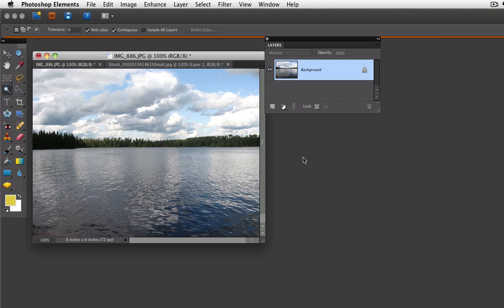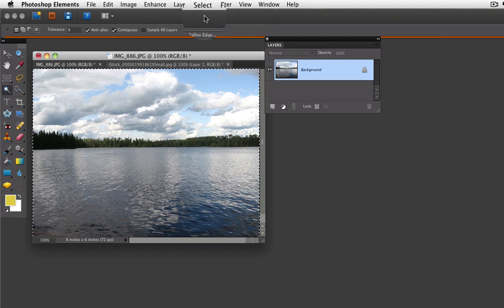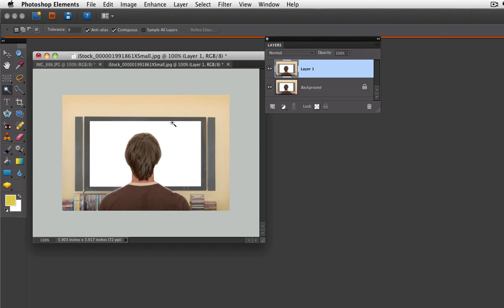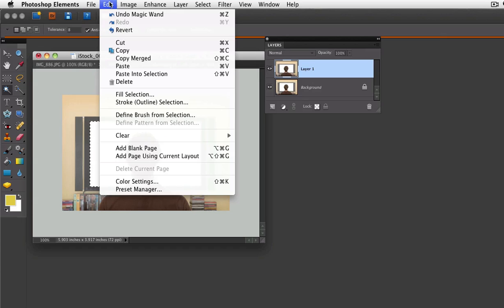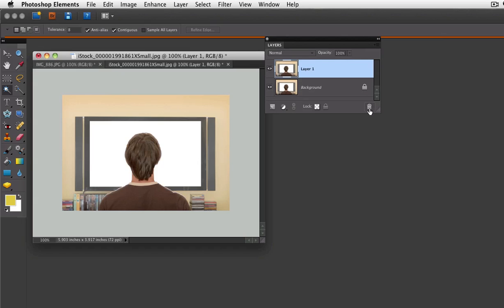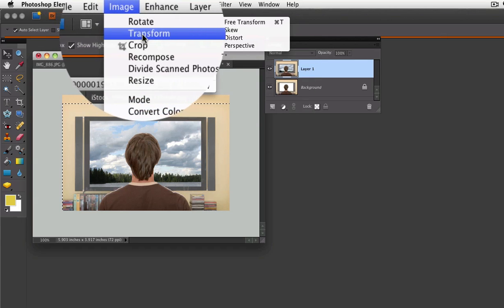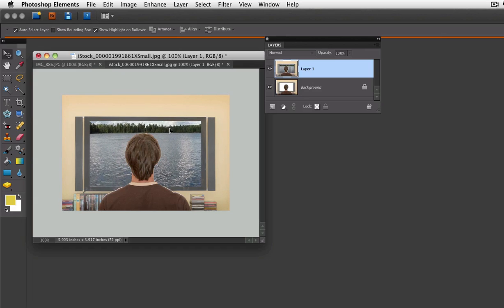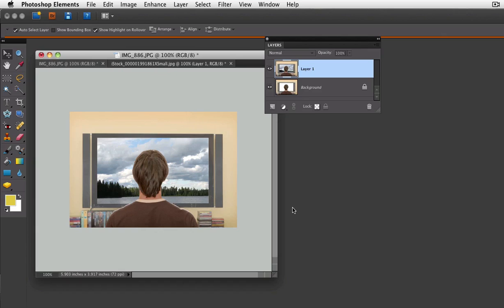Photoshop Elements Tutorials- Paste Into Selection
You know how the Paste command works in Photoshop Elements. But if you know how to use Paste Into Selection it gives you all kinds of new options when doing photo editing.
for lots more info on Photoshop Elements.